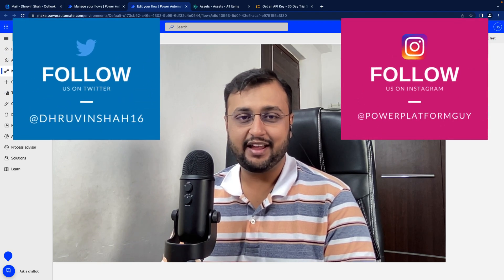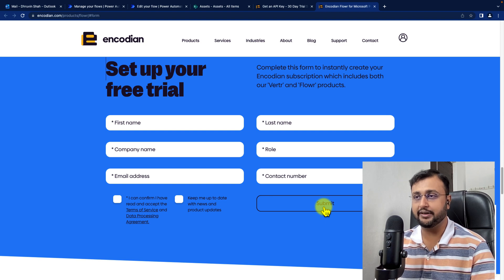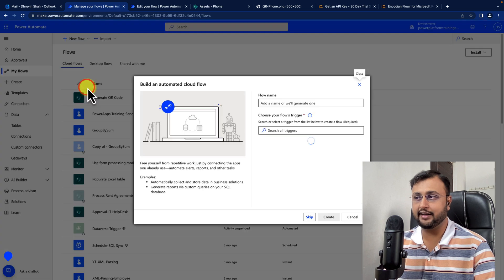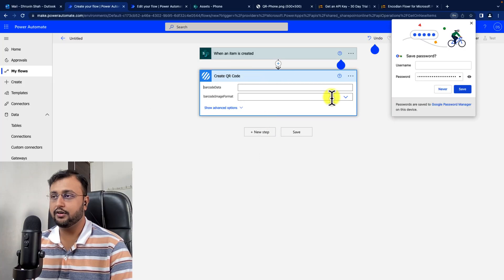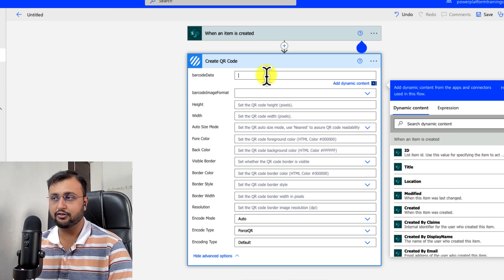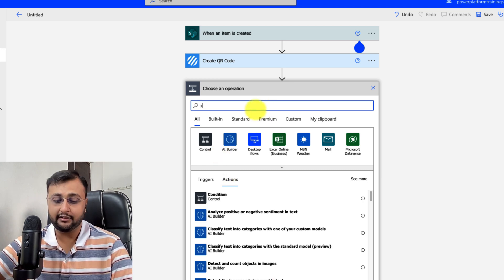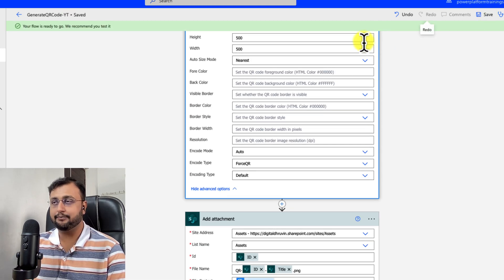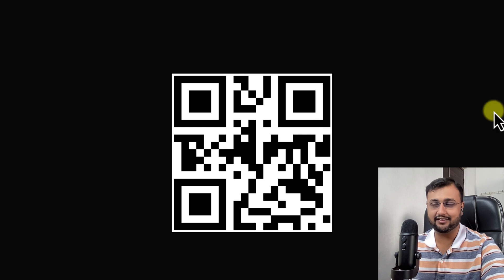How to generate QR Code using Power Automate?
Welcome to one more interesting video from Power Platform Channel. During this video, we will learn how we can generate QR Code using Power Automate? Most of the time we have a requirements where we need to generate QR code with different data. During this video, to generate the QR Code in Power Automate, we have used Encodian connector.  Encodian connector have an action to generate the QR Code using Power Automate. So, Let's check end to end Process to generate QR Codes using Power Automate.

Key takeaways!
- QR Code Generator in Power Platform
- QR Code Power Automate
- QR Code Connector
- Create QR Code using Encodian

Chapters:
00:00 Start
00:50 API Key Generation Process for Encodian
01:51 End Outcome
02:30 Encoding Connector for QR code
03:25 QR code Generation Action
04:00 Add Information in QR code
05:30 Add Attachment to SharePoint
06:20 Test Flow